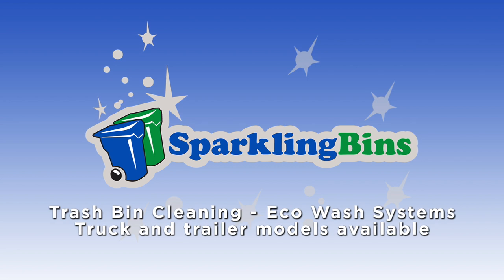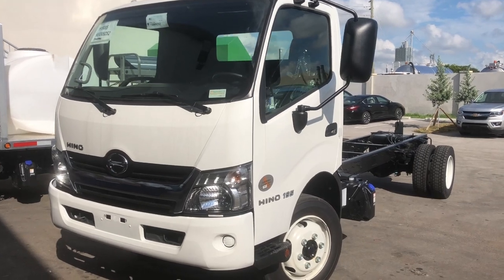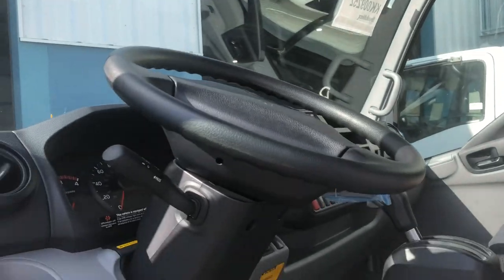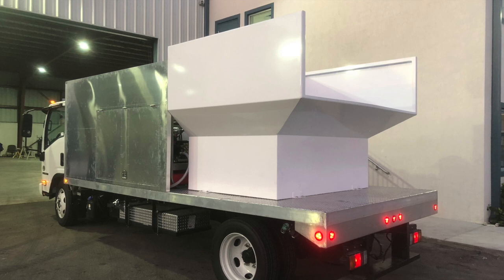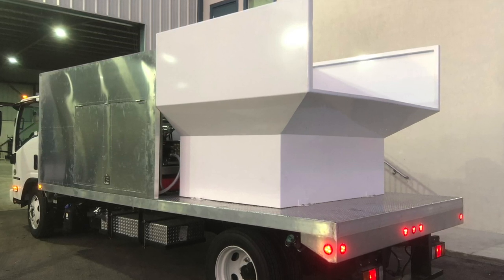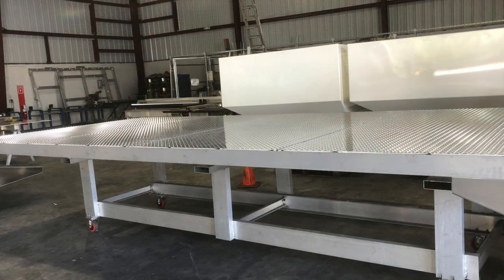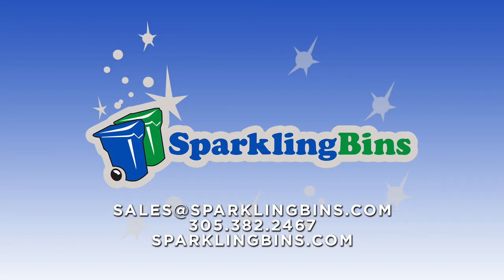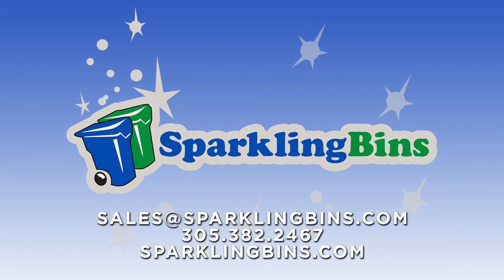Sparkling Bins - Dumpster & Residential CleaningTruck